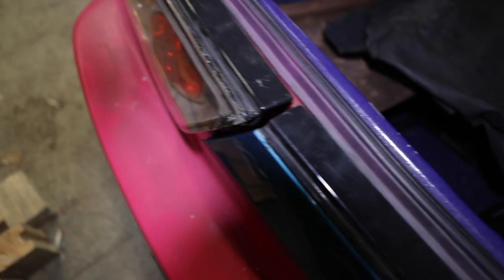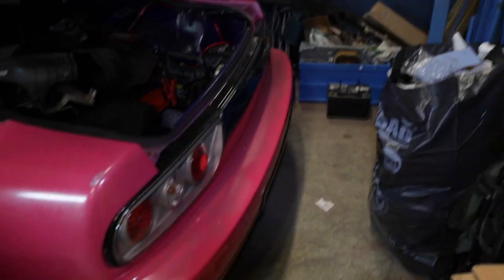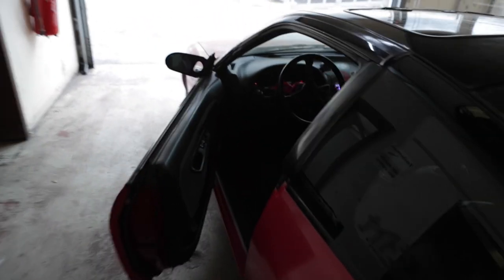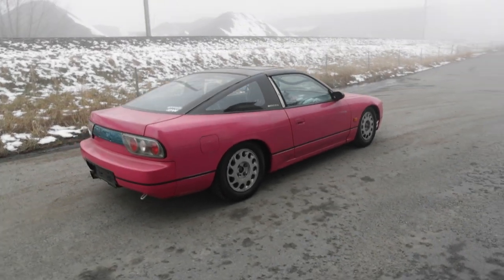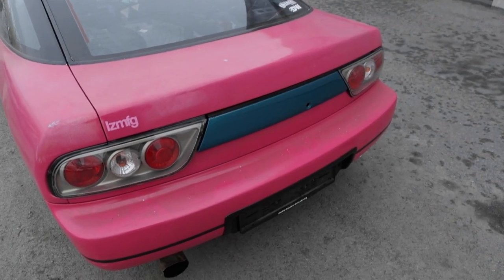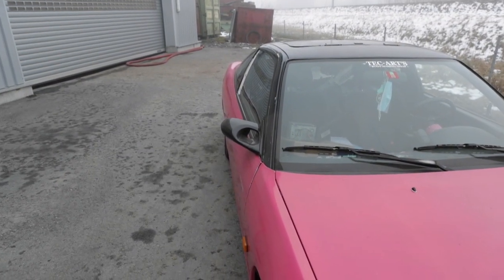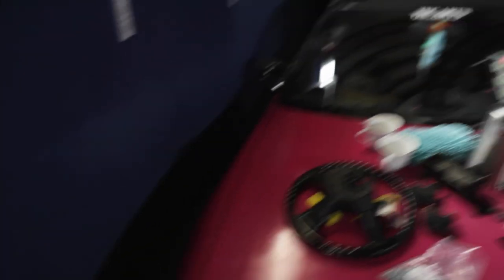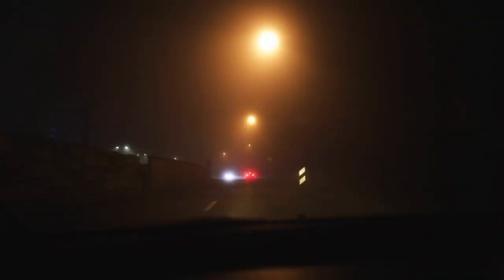JZS147 Wheel alignment and chill!